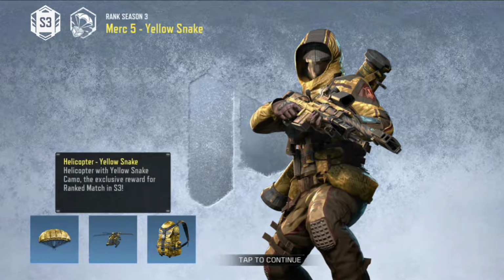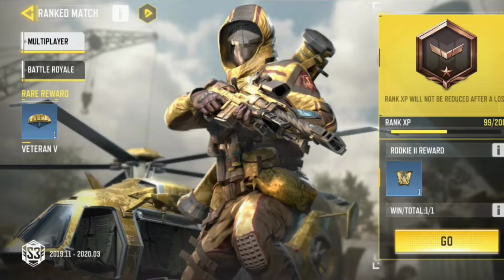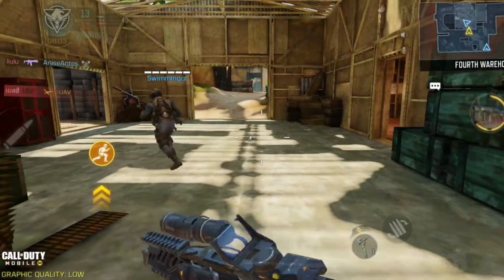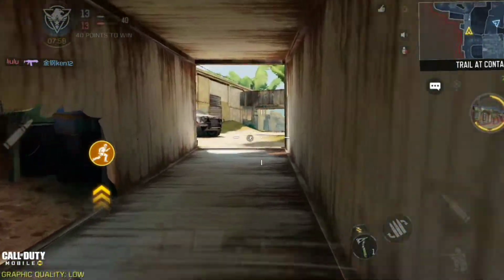SEASON 3 RANK REWARDS NEW GUNS, NEW CHARACTER and more in Call of Duty: Mobile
ALL THE IMAGES/PICTURES AND MUSICS USED IN THE VIDEO BELONGS TO BE RESPECTED OWNERS.